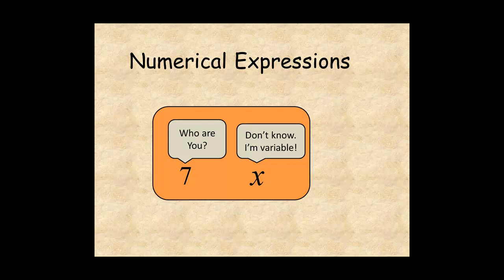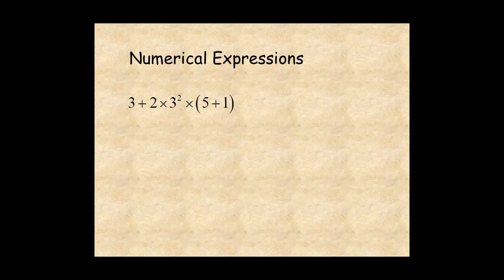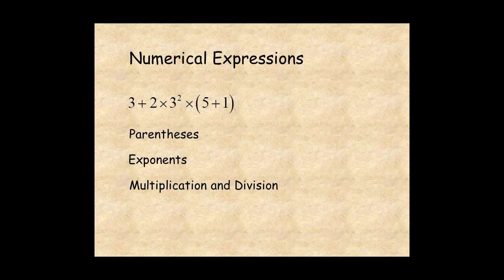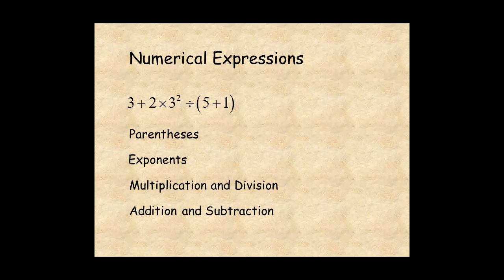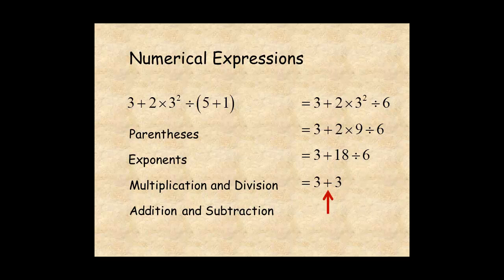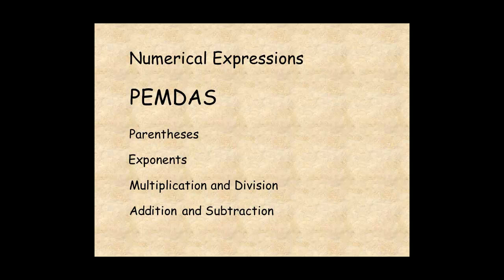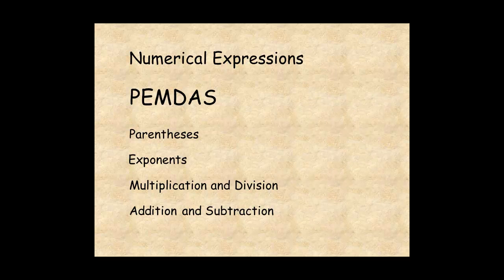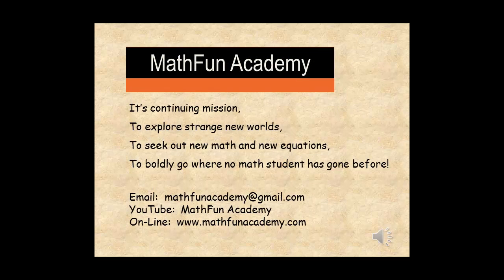Grade 6 Numerical Expressions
This lesson helps you understand how to evaluate numerical expressions using Order of Operations.